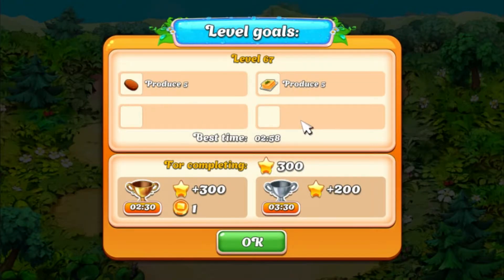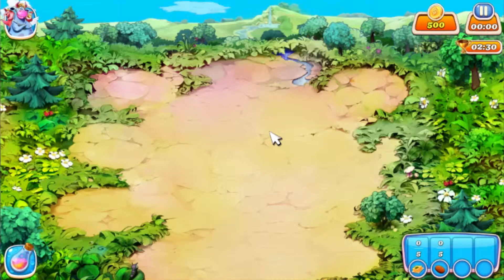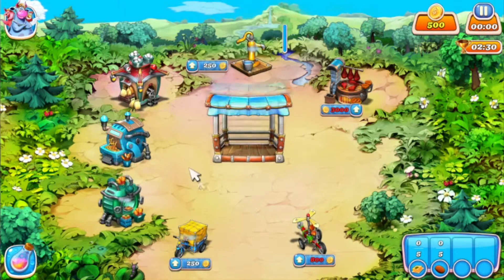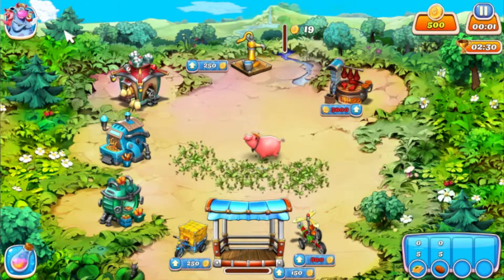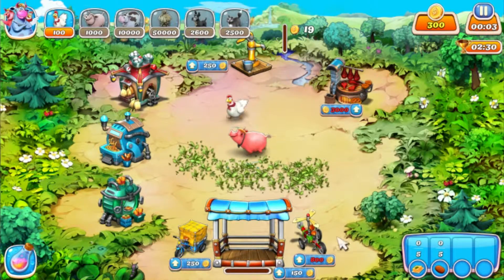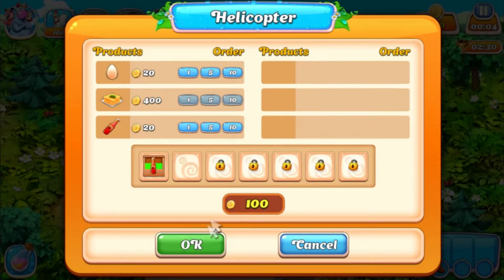Farm Frenzy Hurricane Season: Gold Playthrough Guide – Level 67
Farm Frenzy Hurricane Season: Gold Playthrough Guide – Level 67 with Commentary

GaminJosh Live: Tuesdays, Thursdays and Sundays (Time and episiodes subject to change)